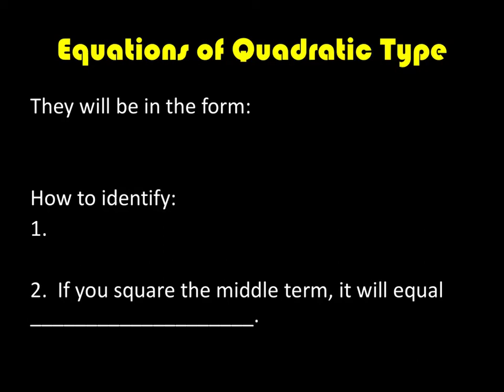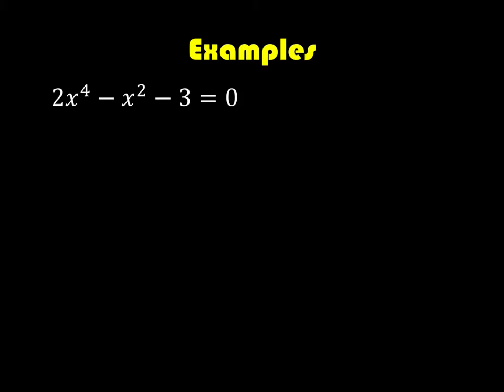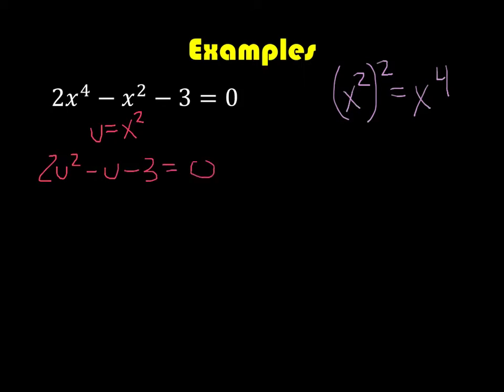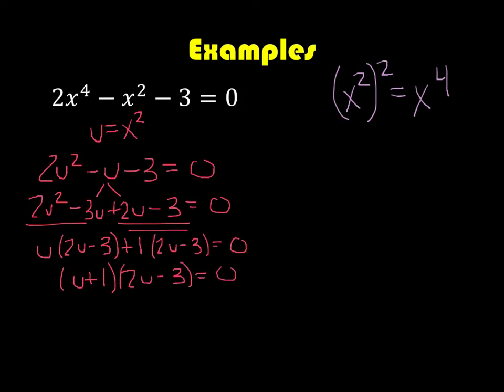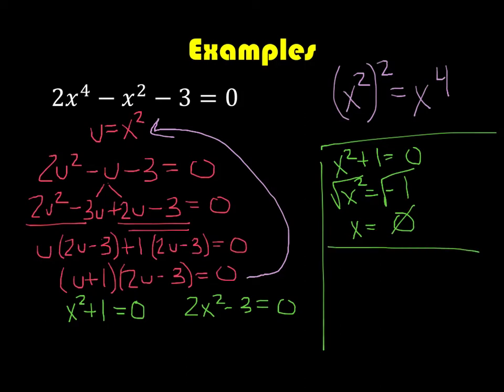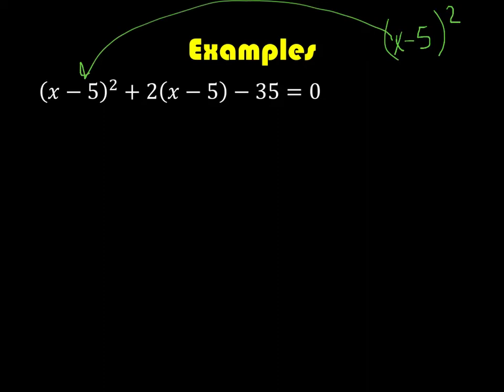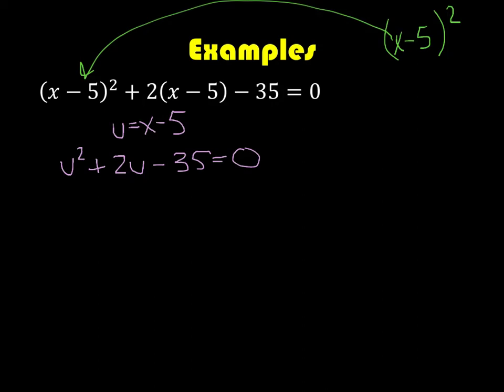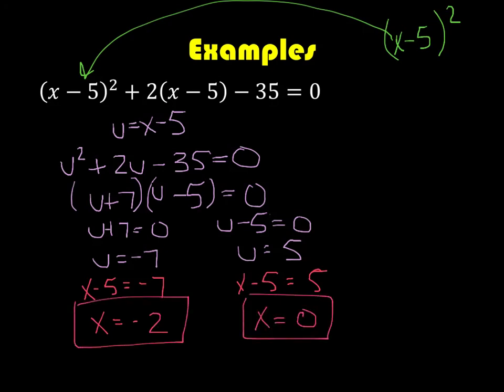Quadratic Type Equations